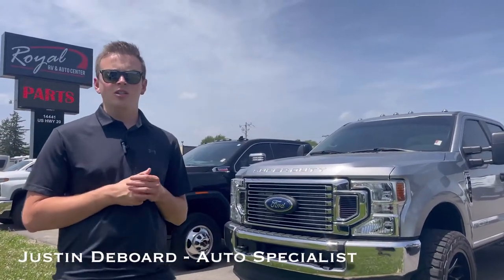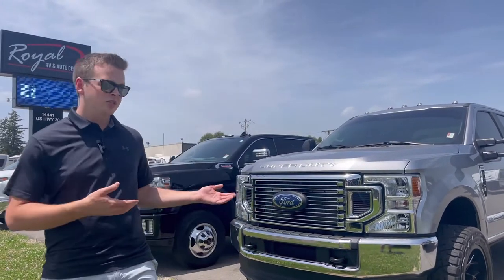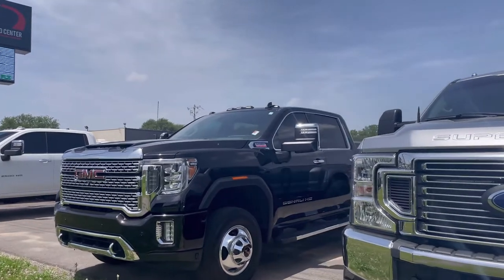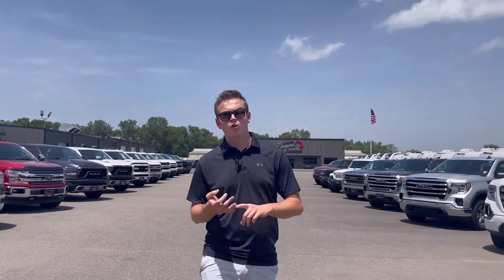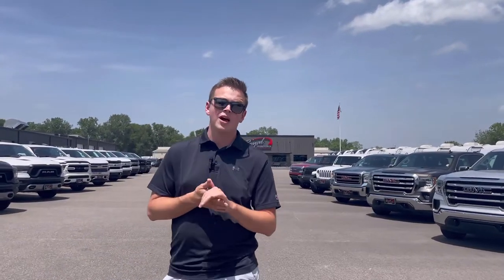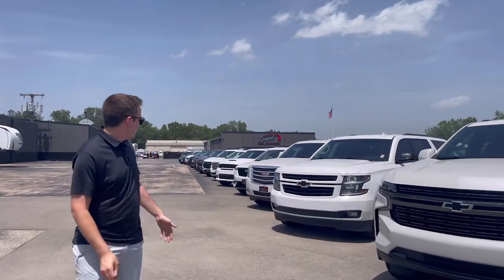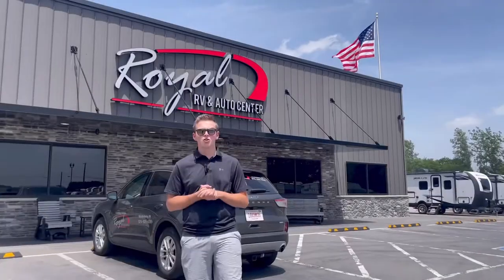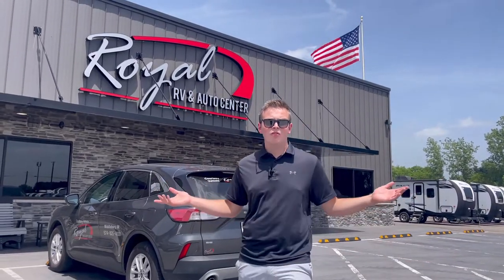Royal RV & Auto’s inventory has an array of vehicles for everyone’s taste and budget! Check it out!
What are you looking for?  I bet Royal RV & Auto Center has it!  Our inventory offers an array of vehicles for everyone’s style and budget.
Find is on the web at ROYALRVAUTO.com or give us a jingle (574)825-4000!  We’re happy to help you find the perfect vehicle to fit your budget.